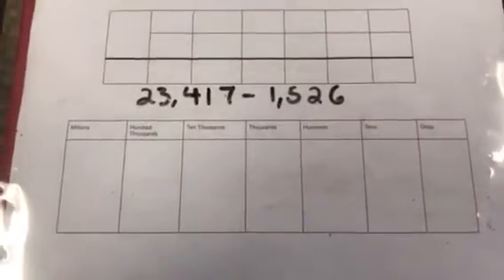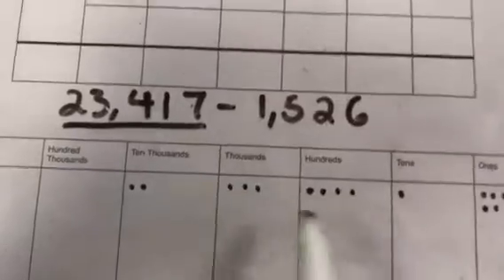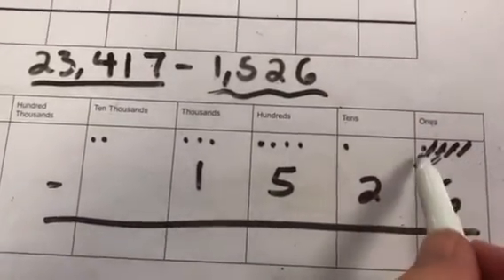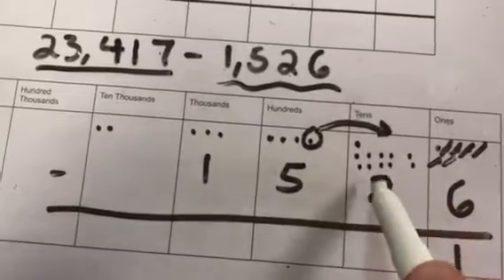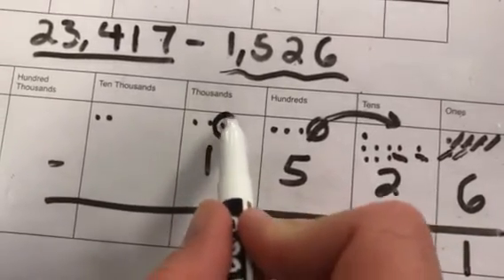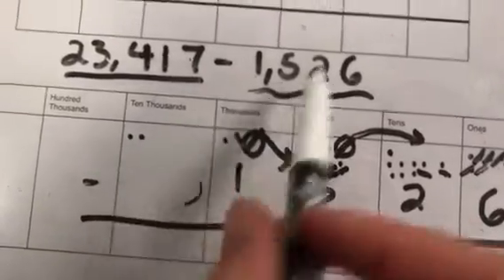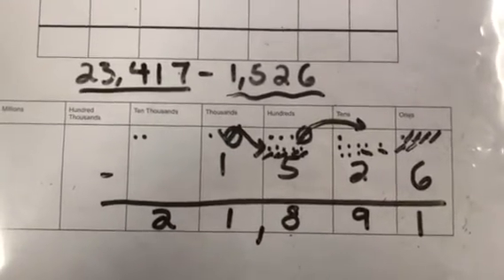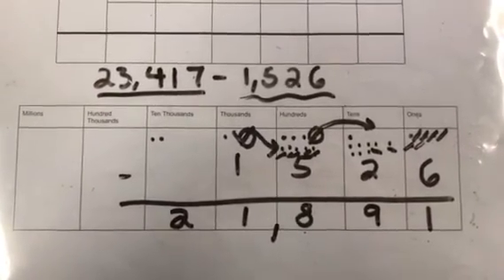Place value chart subtraction